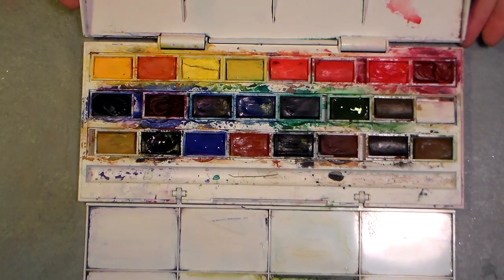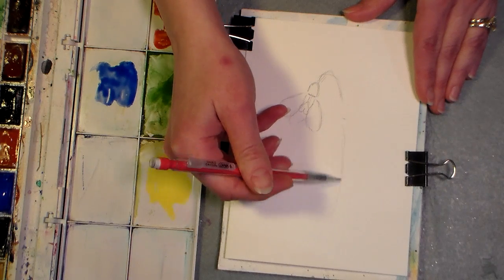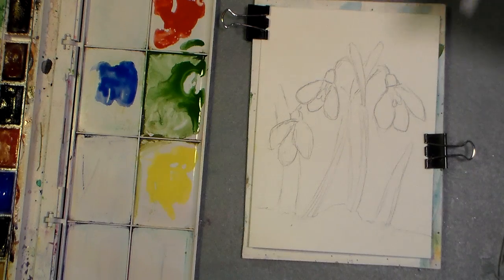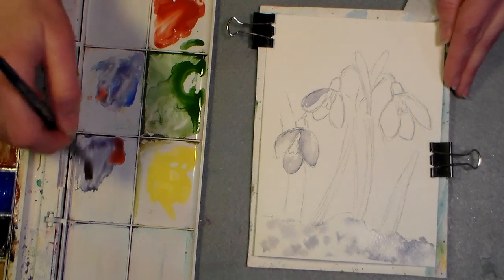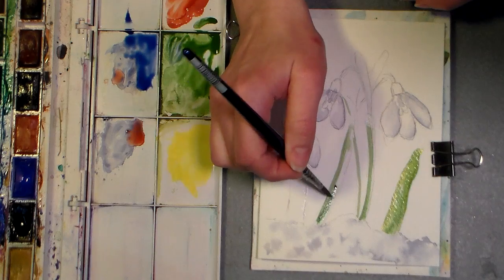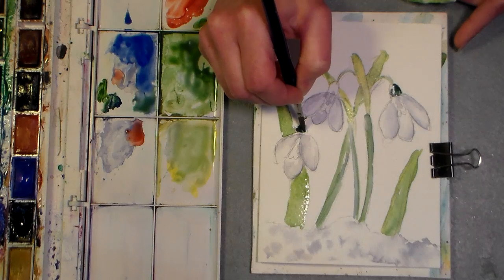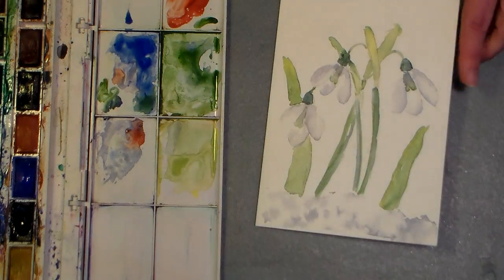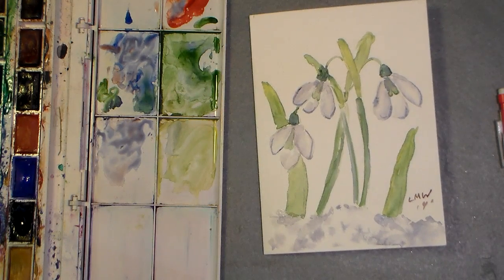simple snowdrops watercolor tutorial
Today I will show you how to draw snowdrop flowers and then paint them in watercolor. I am using a #6 round brush and the colors lemon yellow, ultramarine blue, sap green and Indian red. Come paint along with me, it is easy!